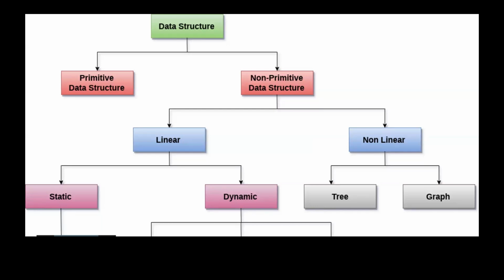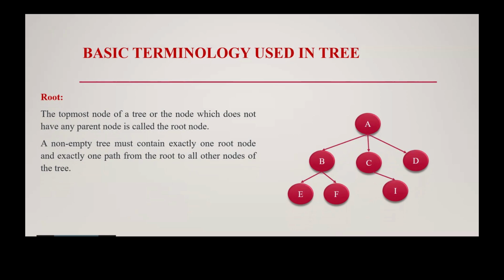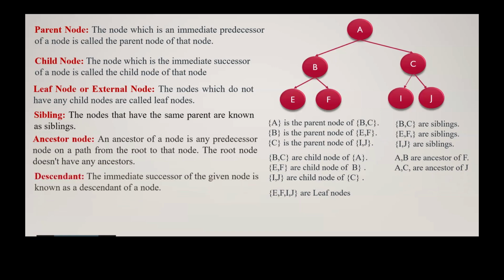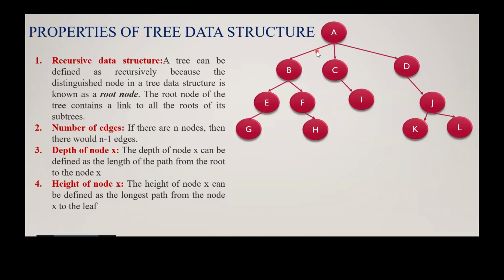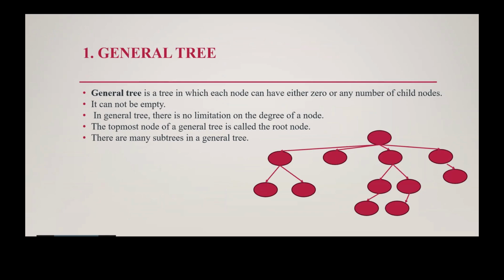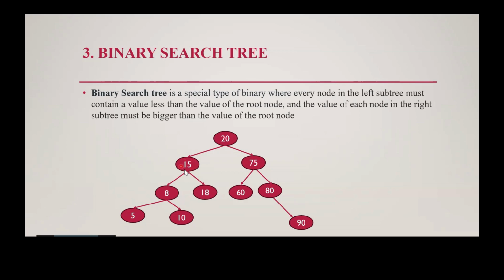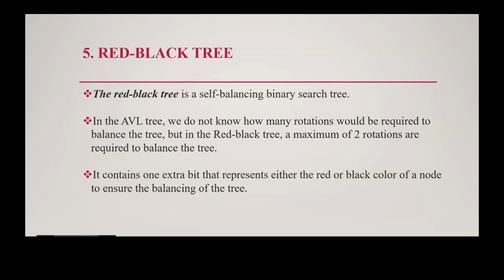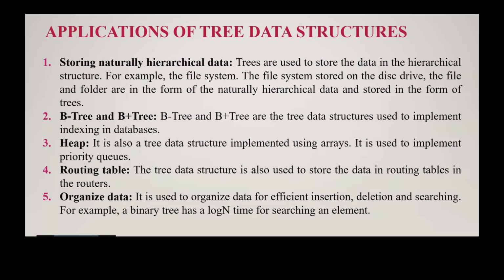8.1 Tree in Data Structure and Algorithm